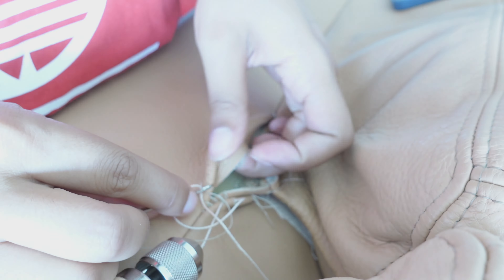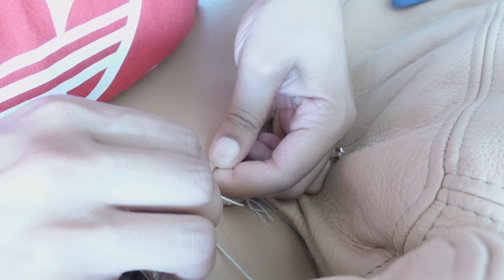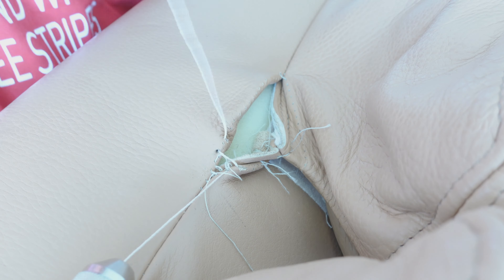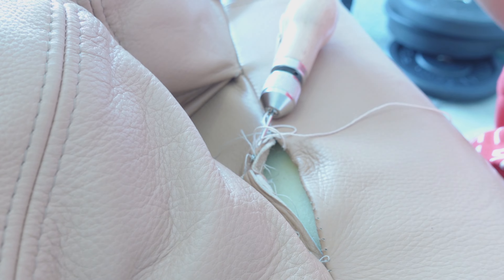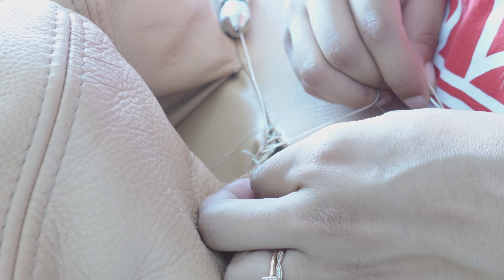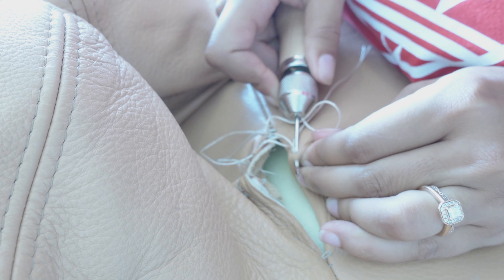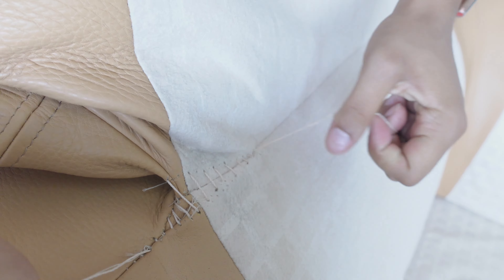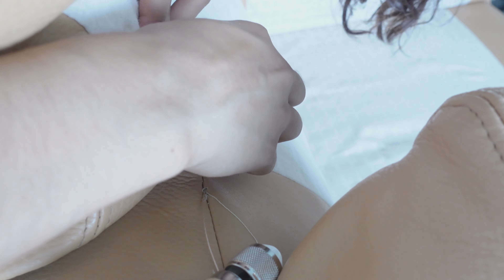HOW TO | DIY Furniture Flip: HAND SEW A SEAMLESS SEAM | Furniture Flipping Before / After | BEGINNER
In this video, I show you my furniture repairing challenge; a seamless transformation! I will give you the “ how to “ on stitching, pulling thread, and tools you will need. I will show how I used each tool and each knot I tied and each needle stroke I made. As well as some tips and tricks I learned on how to successfully repair this seam for a leather couch sectional. I hope you guys enjoy this furniture repair for profit in 2023.

For those of you I haven’t met, this is the latest chapter on my journey to financial freedom! I have been on a mission to earn extra income, become debt free / financially independent, and to contribute to my daughter’s college fund. Thanks to my furniture upcycling side hustle my family and I recently became debt free! I’m excited to share my journey, experiences, and lessons learned as I balance being a mom, a wife, and working from home through my awesome side job to make some quick cash to reach our financial goals. Also thanks to you guys I am so close to monetizing and truly helping my family! Thank you!

Leather hand sowing needle and thread kit

FILMING:
(ON CAMERA)

Fiverr